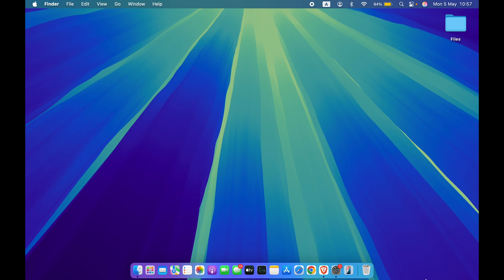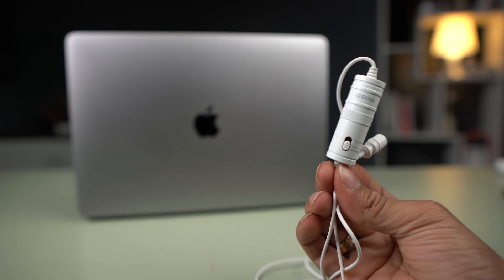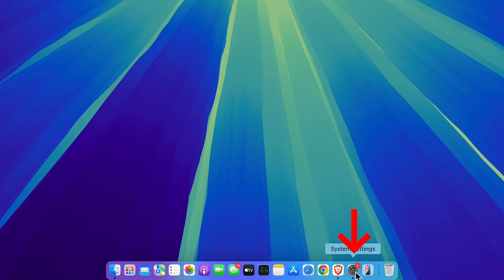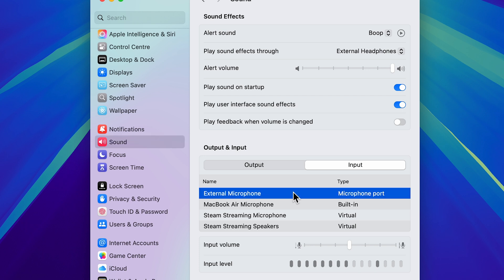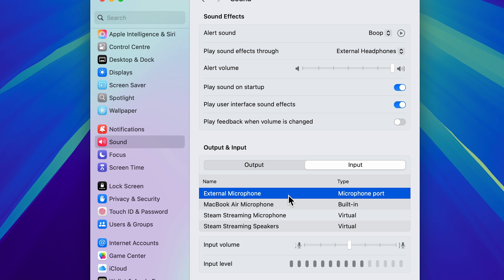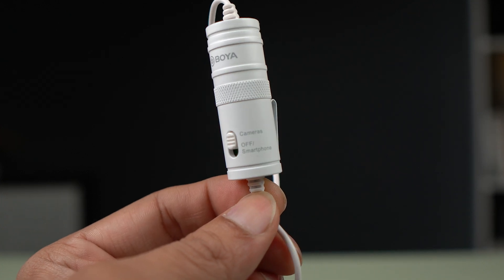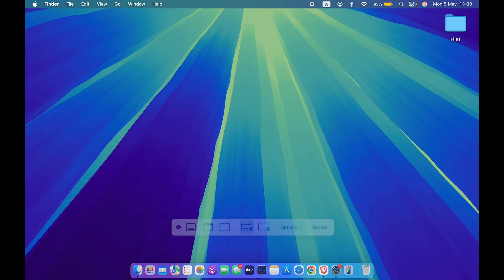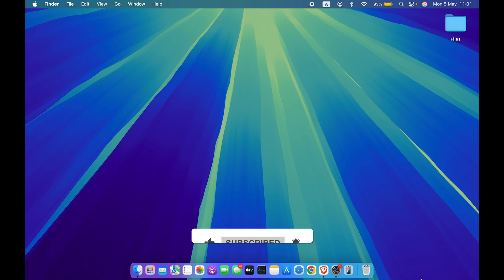How to Connect External Mic to MacBook? Lavalier/Lapel Mic Setup | Step-by-Step Guide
Want to know how to connect a lavalier mic to your MacBook? In this video, I’ve shown a step-by-step guide on how to connect a lavalier or lapel mic like the Boya BY-M1 to your Mac. Whether your mic uses a 3.5mm jack or a Type-C connector, you’ll learn how to set it up properly using the correct port.

I’ve also explained how to check mic input settings in your Mac’s System Settings and how to use the mic for screen recording with audio. Watch the video till the end to understand the correct setup and avoid common mistakes while connecting external mics to your Mac.